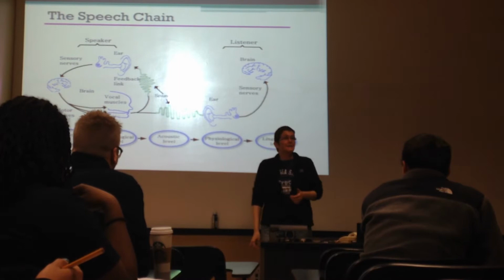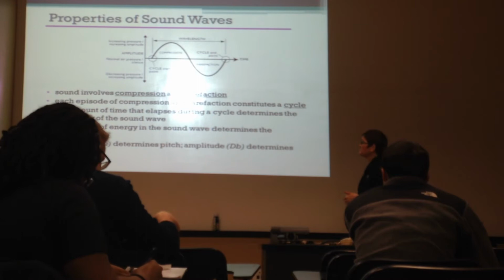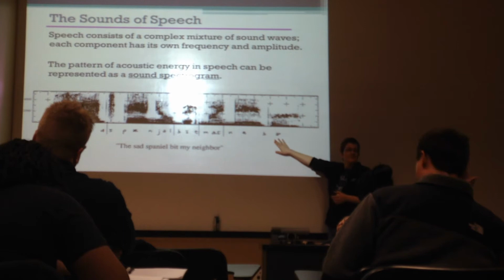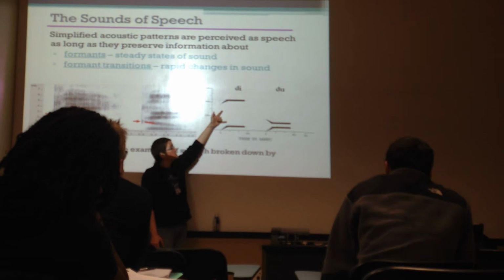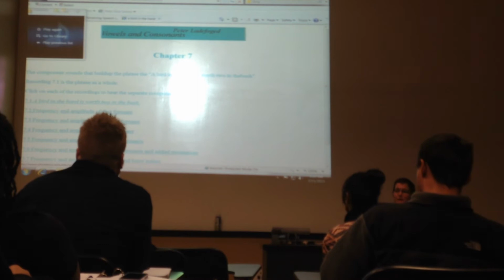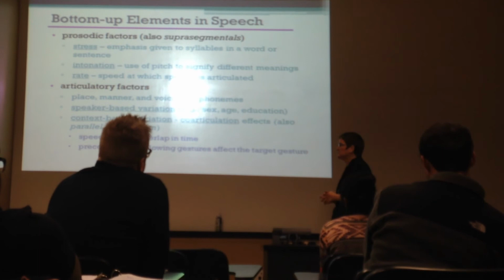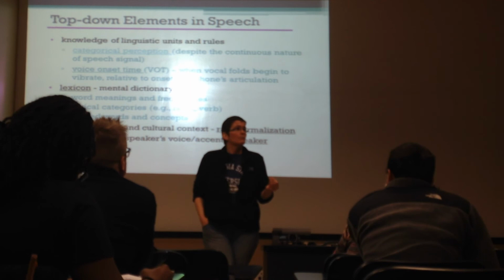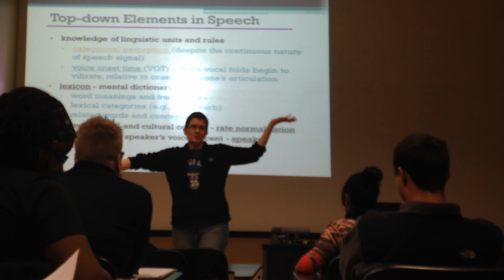Speech Perception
Psych of Lang
Spring 2015
Dr. Darnell